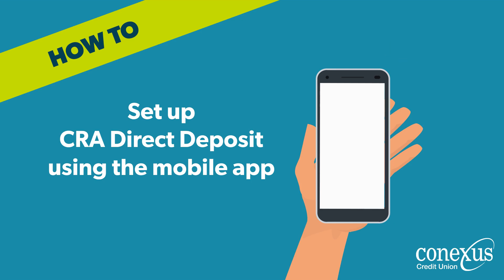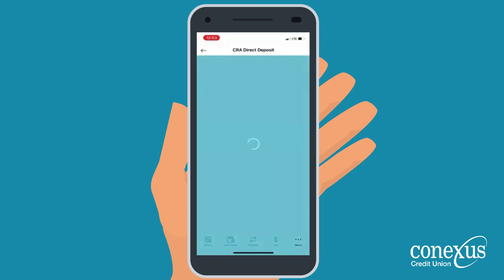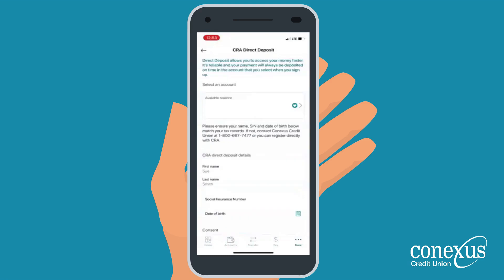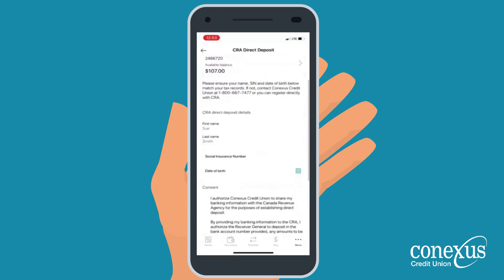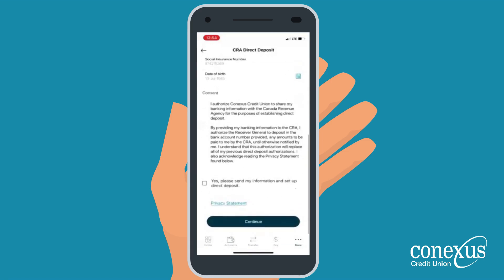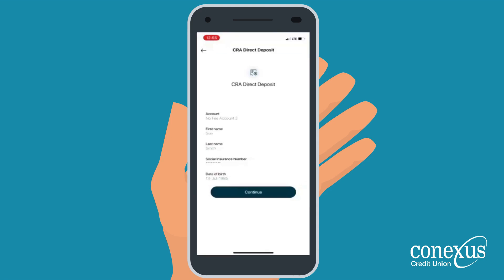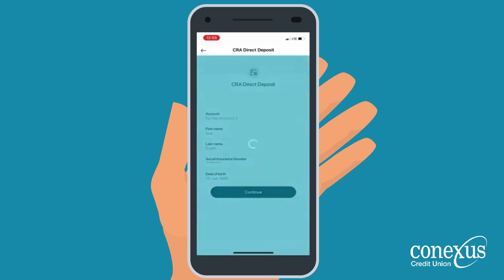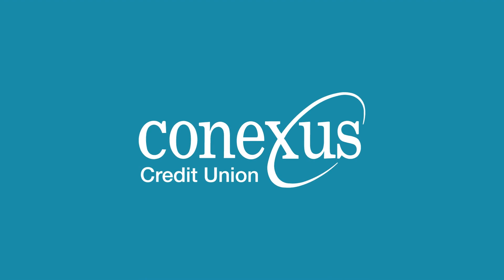Set up a CRA direct deposit (Mobile)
Need to set up CRA direct deposit? Here's a tutorial how.